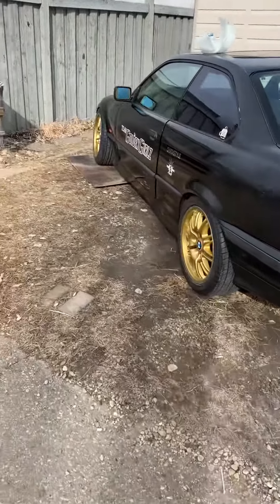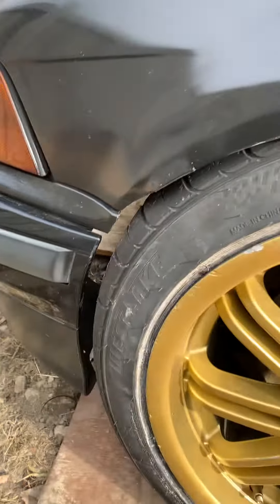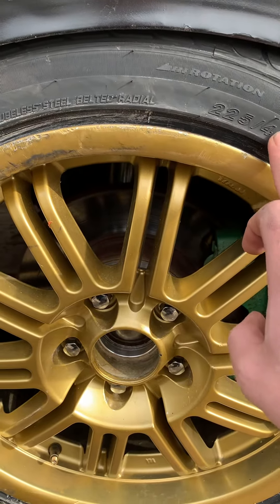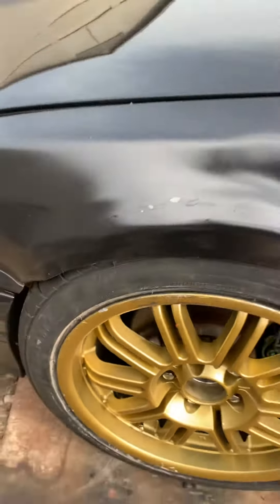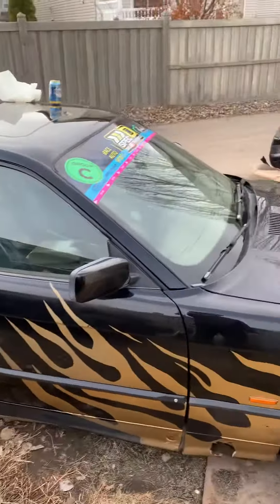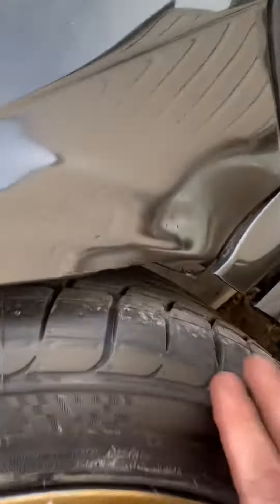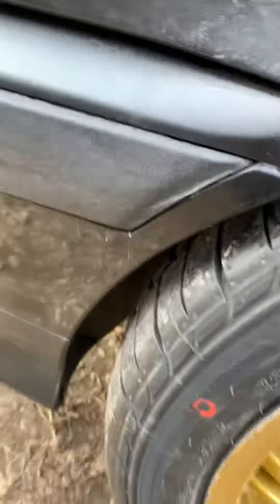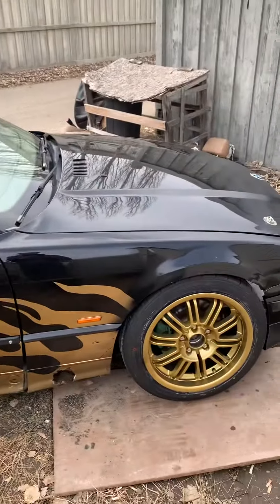Going to use a smaller tire.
Still getting some tire rub so I’ll be switching to a smaller tire.